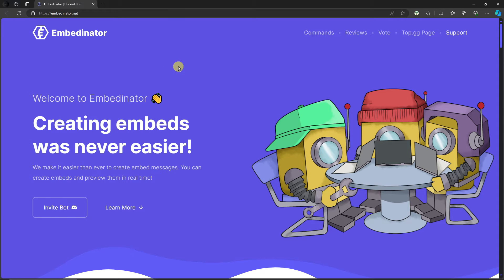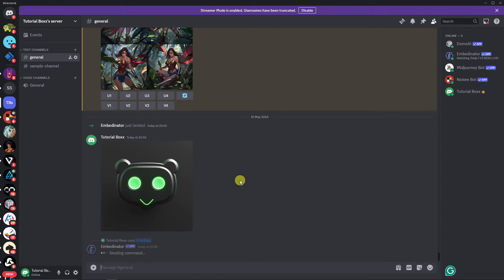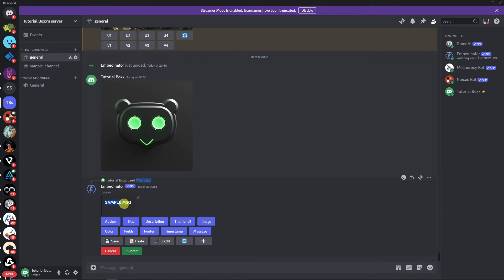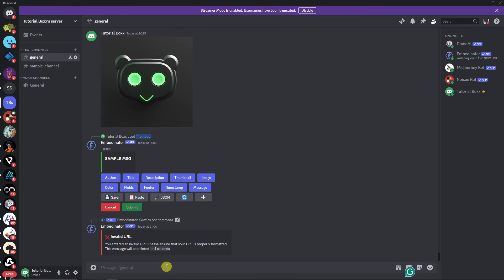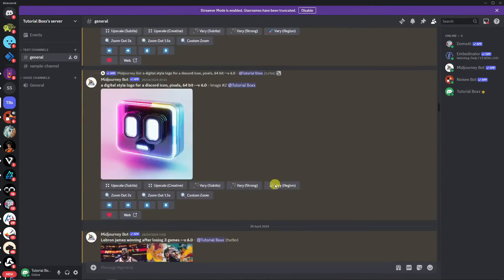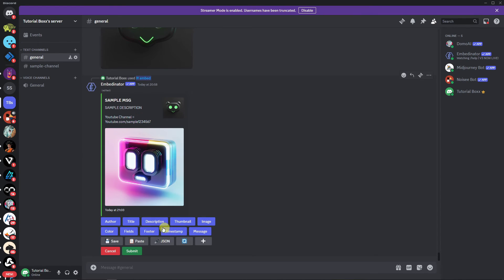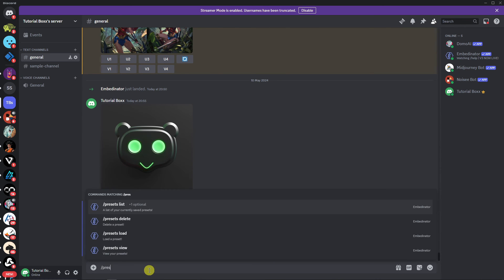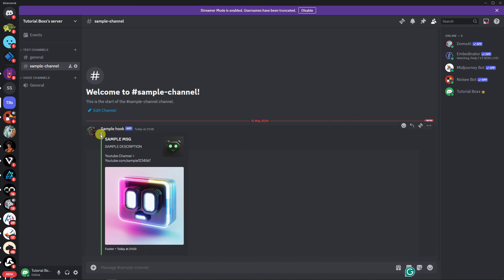How To Make Embedded Message In Discord (The EASIEST Way)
In this video, I'll show you how to create discord Embedded Messages, directly in your server with a bot called Embedinator!

Learn how to MAKE EMBEDDED MESSAGES IN DISCORD the easiest way! Embedded messages can make your Discord server more organized and visually appealing.

Embedded Messages are very popular on Discord, not they usually always require you to go to a 3rd party bot dashboard to set them up, which sometimes can be convoluted depending on the bot you are using.

You'll discover how to format your messages with rich text and customize them with images, links, and more.

Whether you want to highlight important announcements, showcase rules, or create informational channels, embedding messages is a powerful feature that can take your Discord server to the next level.

Watch this video to master the art of embedding messages in Discord and make your server stand out!